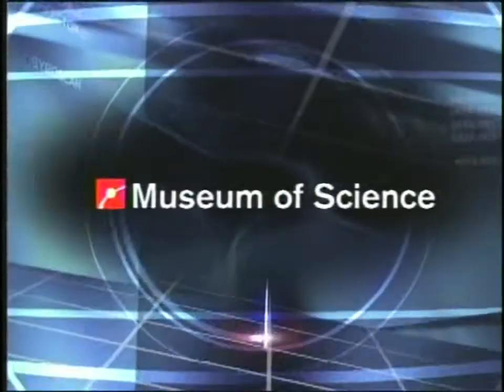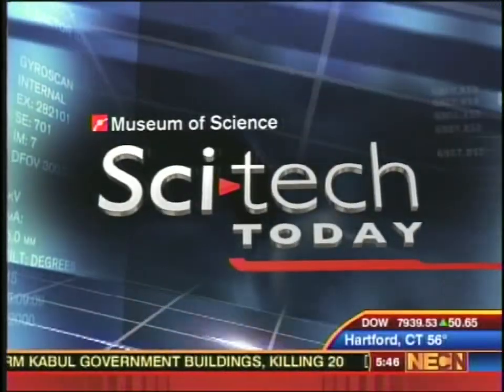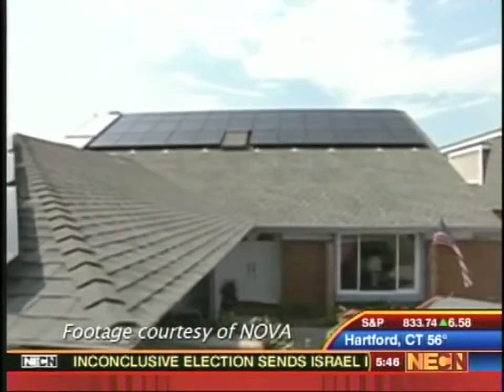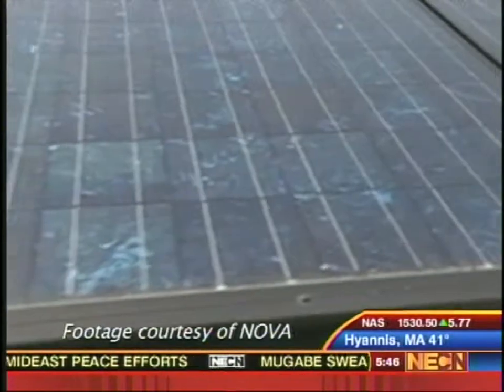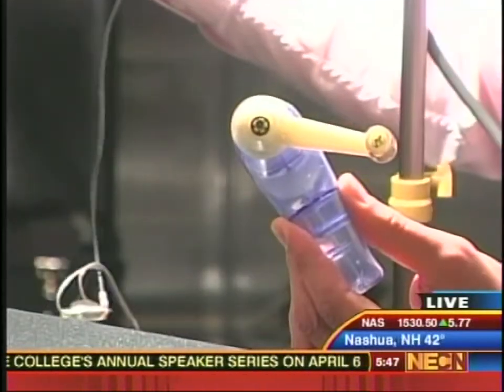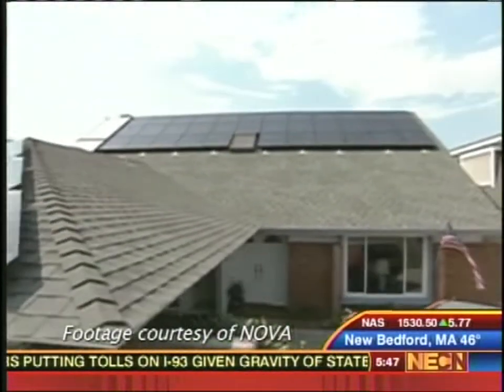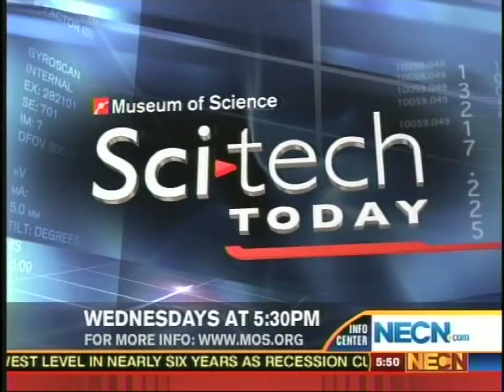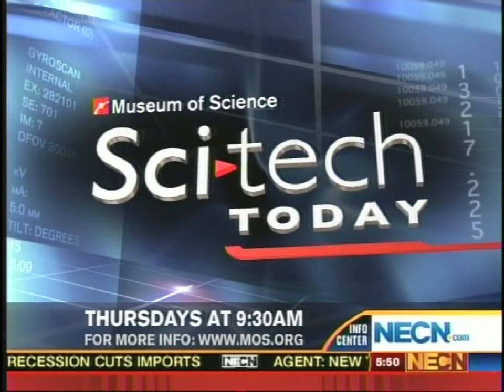Sci-Tech Today: Tax credits and nanotech to make solar energy more affordable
Light, flexible solar panels made with nanotechnology will soon bring down the cost of installing household solar energy systems, and new federal and state tax credits are providing additional incentive.